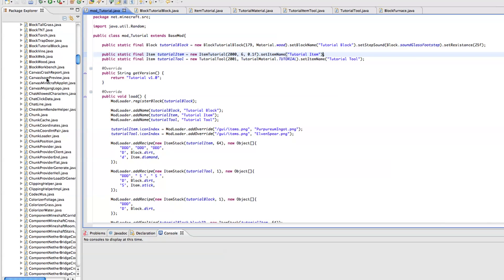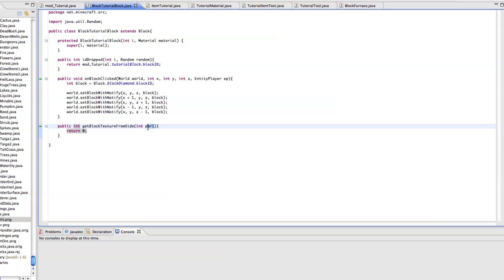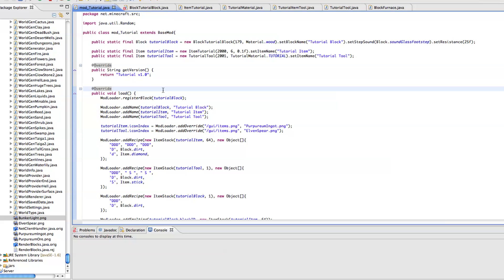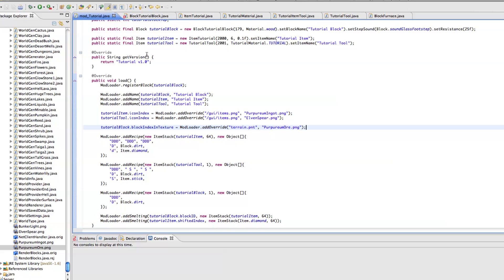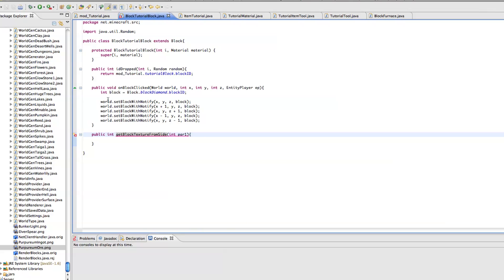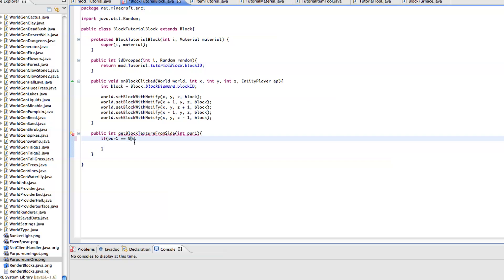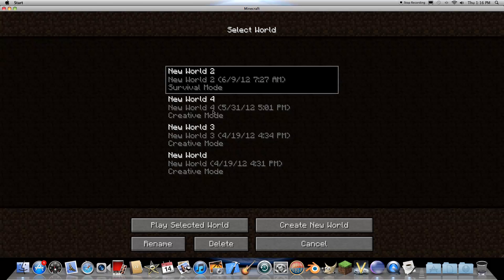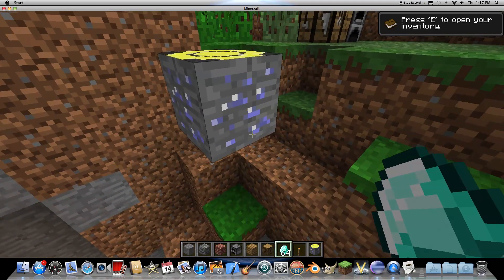[1.2.5] Minecraft Modding Tutorial 14: How to Add a Multi-Textured Block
This is my 14th Minecraft Modding tutorial. In this tutorial, I will teach you how to make a block that has different textures on each side.